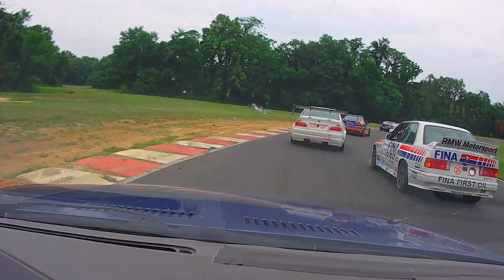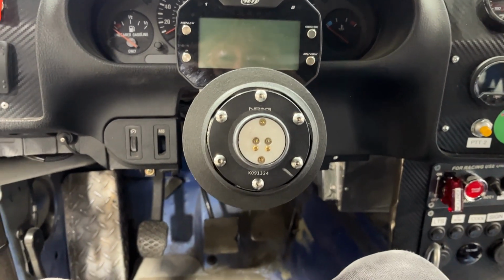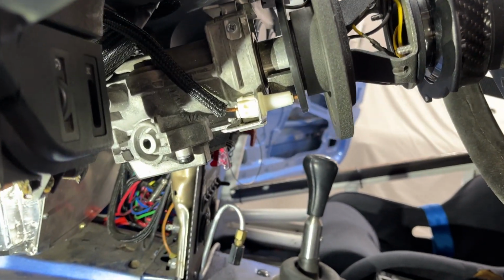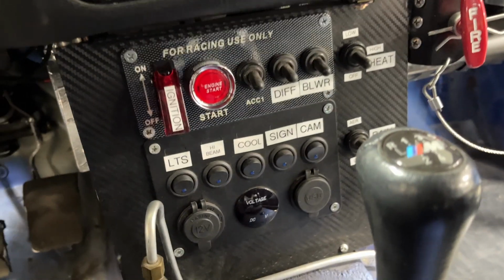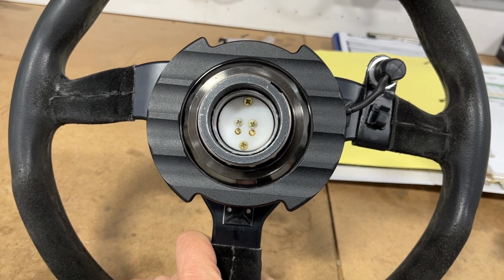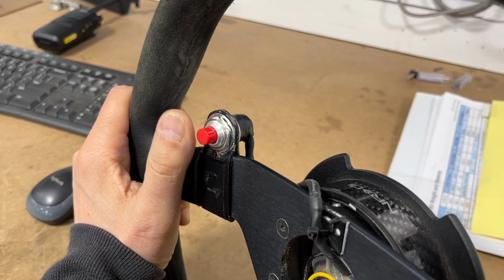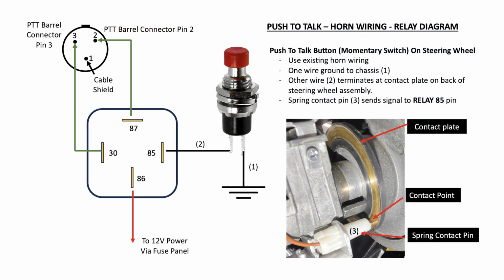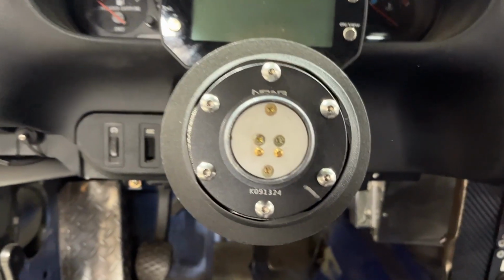PTT (Push-To-Talk) Relay Wiring for Quick Release Steering Wheels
A quick tutorial for how to use your existing horn wiring on your quick release steering wheel, to activate a simple relay to execute the push to talk operation on your race-cars' radio.
Say bye-bye to that cumbersome dangling coil "push-to-talk" wire!